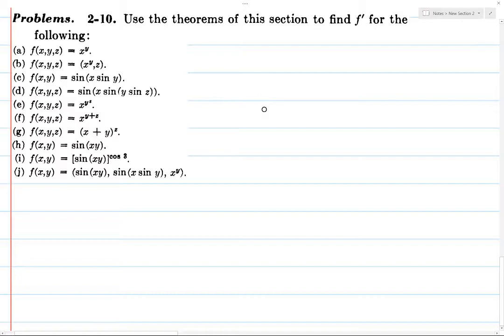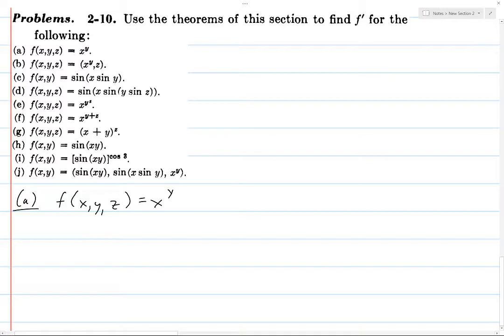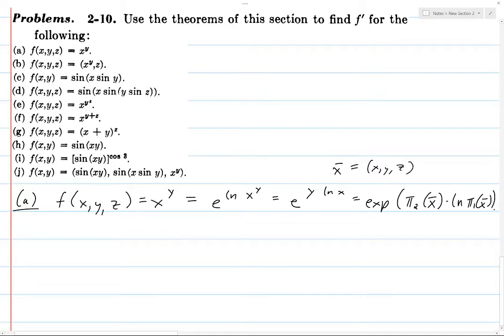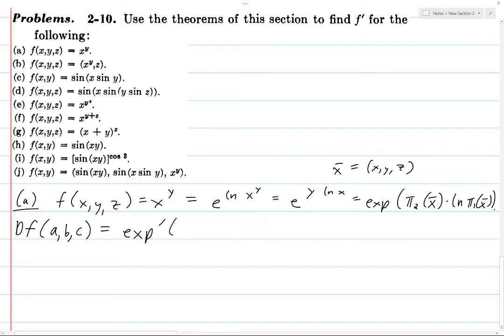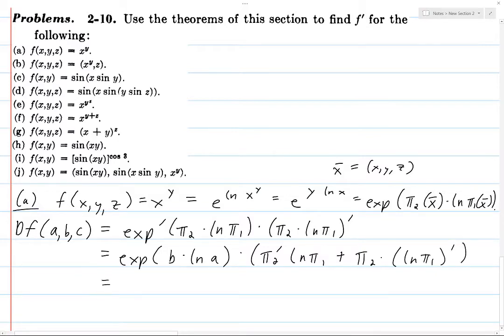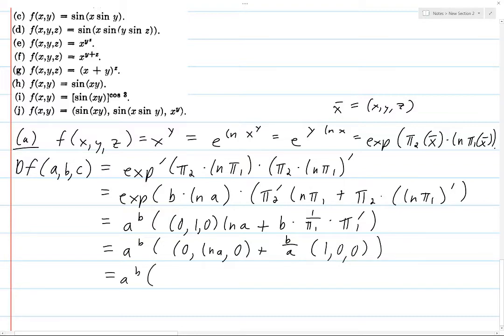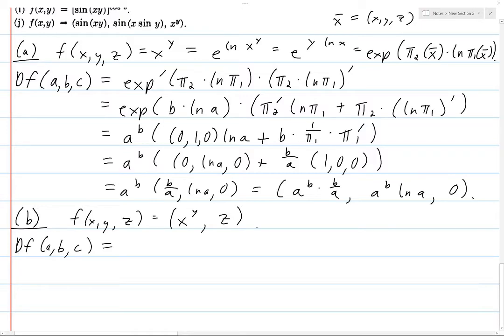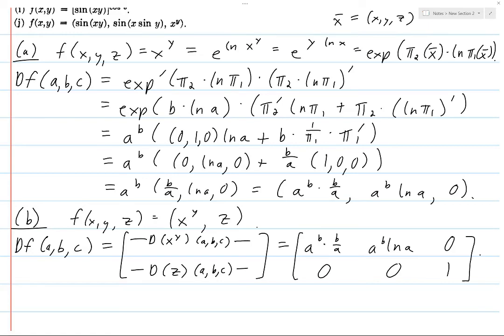Spivak Chapter 2 Exercise 10ab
Solution to exercise 10ab from chapter 2 from the textbook "Calculus on Manifolds" by Michael Spivak.